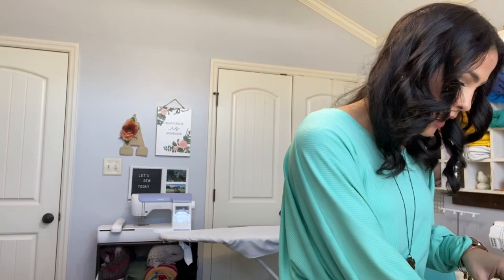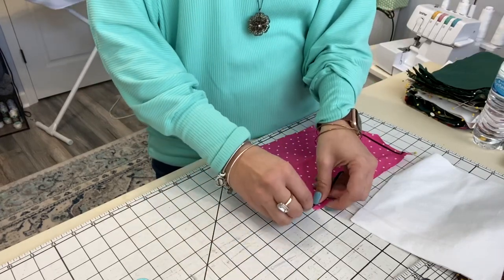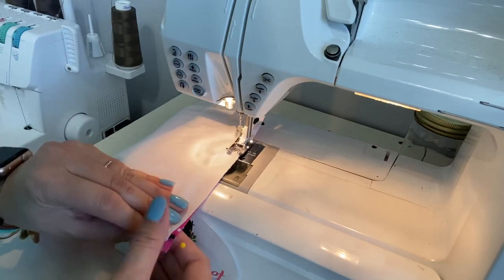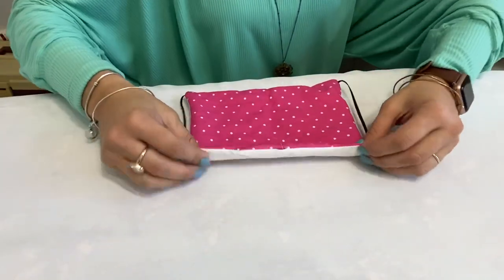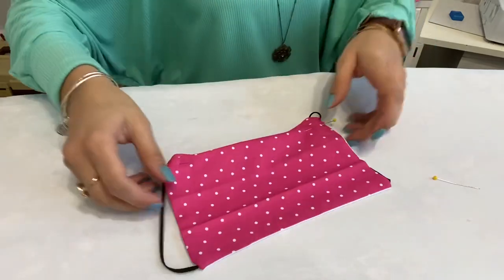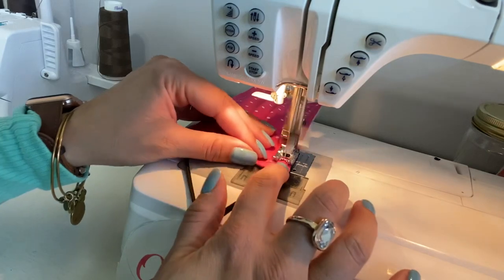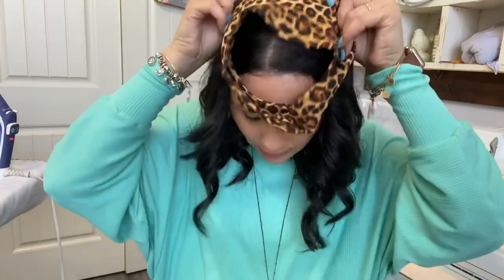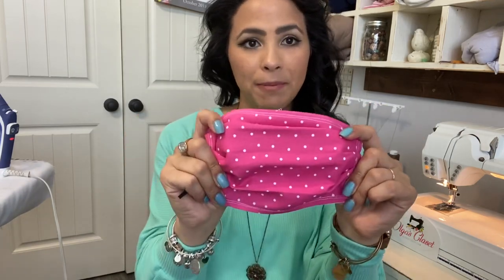How To Sew A Simple 10 Minute Cotton Mask!! SEW Easy!!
Let's sew a simple mask in under ten minutes! NO pattern needed!!!

I use three layers of 100% cotton (9in x 7in) and two (7in) pieces of elastic (1/8in)

If you are interested on the Ear Warmer Pattern, Please check out Ellie and Mac's youtube channel where I do a sewing tutorial on it.

Special thank you for Olga’s Closet for donating supplies for mask donations ❤️❤️